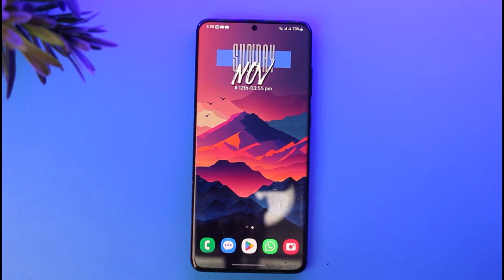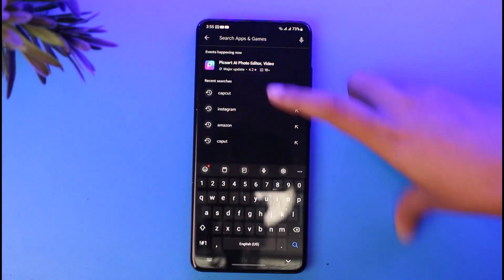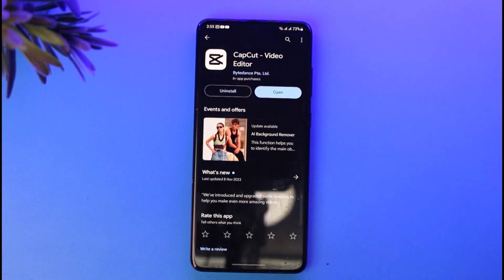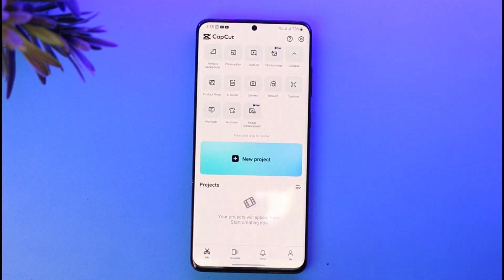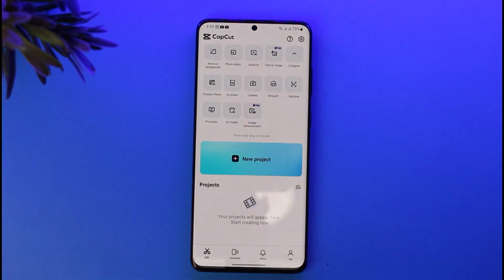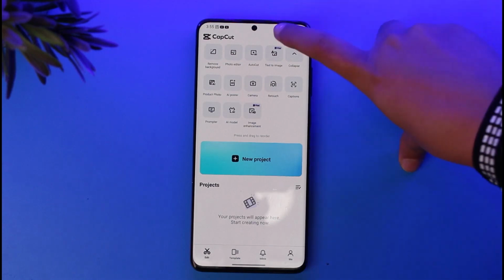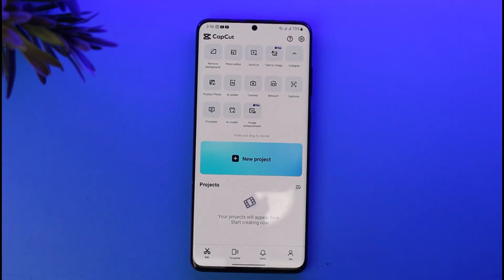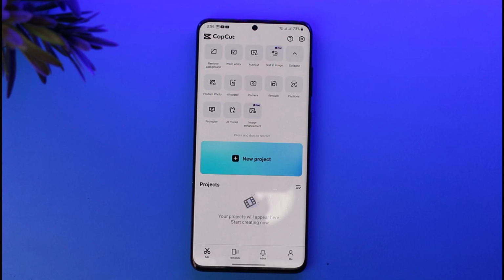How to Get CapCut Pro !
In this tutorial, I will guide you on how you can easily get CapCut pro by following some easy steps.
0:00Intro
0:14 Update app
0:25 Get CapCut pro
1:22 Conclusion